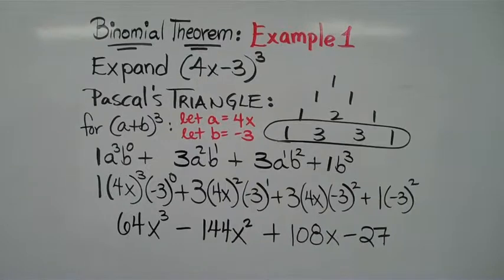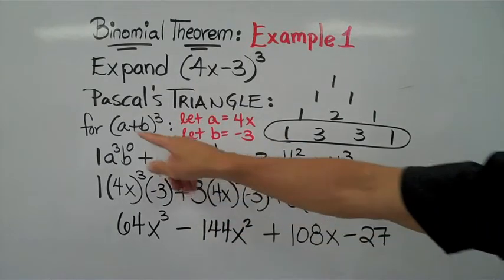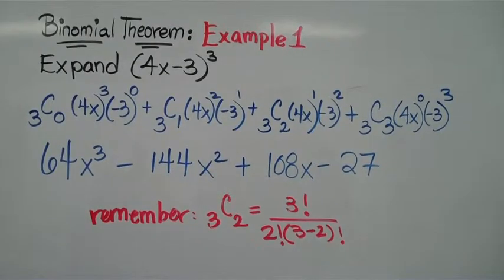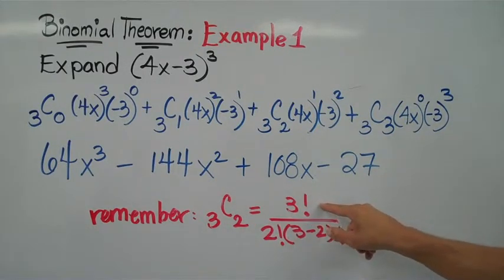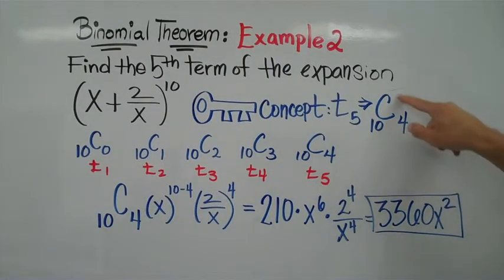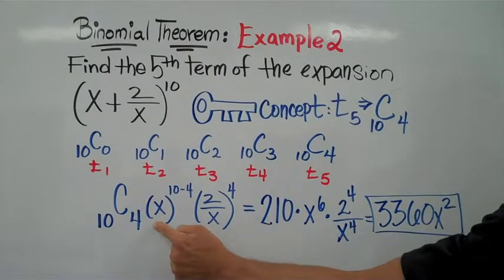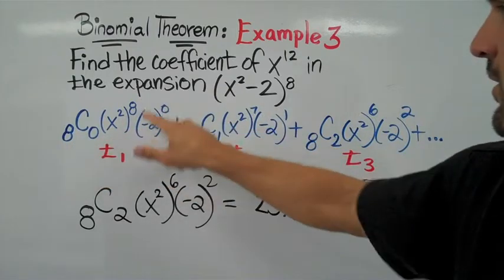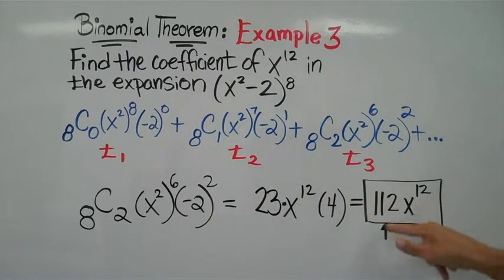Binomial Theorem 3_Examples of the Binomial Theorem.m4v